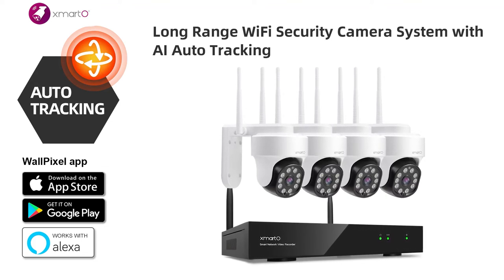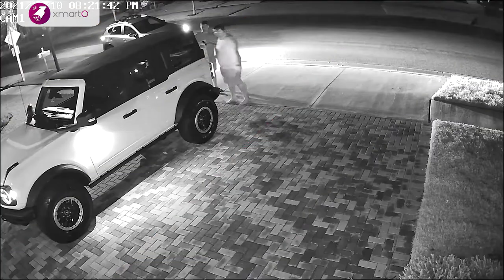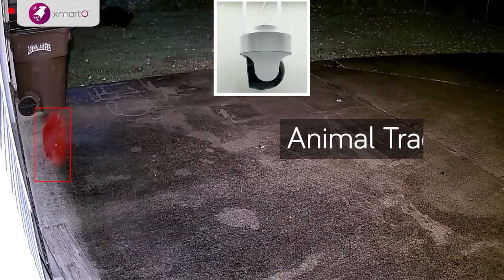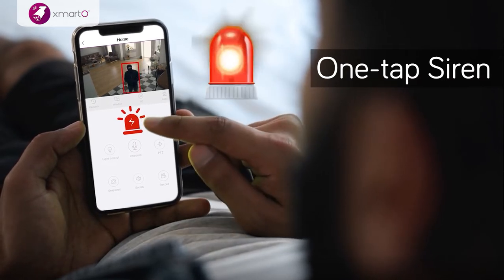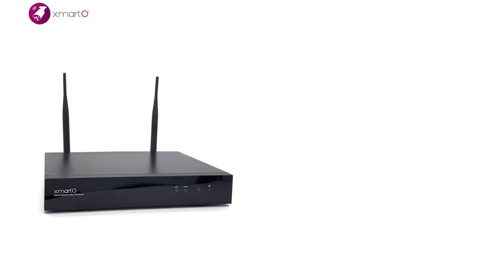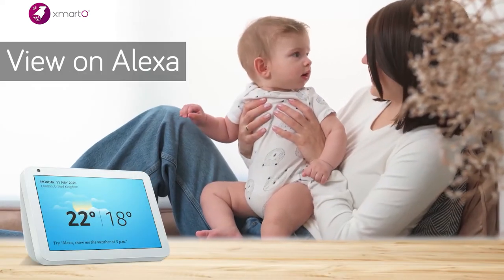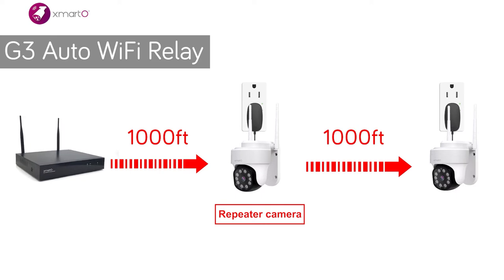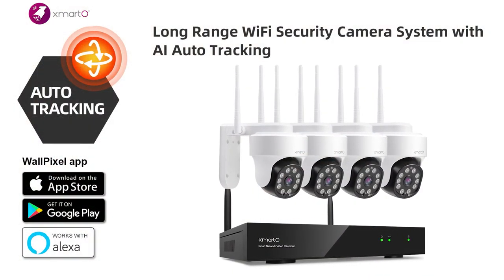XMARTO WYS3084 Auto Track PTZ Wireless Security Camera System Overview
xmartO 8CH PTZ Auto-Tracking Wireless Security Camera System, 1TB HDD

This PTZ wireless security camea system includes 4 2K PTZ cameras and 1TB hard disk. You can view 4 different sides of your place. With the 1TB HDD, you can view the playback and back up the video you want.

With the 8CH 5MP NVR, you can add another 4 cameras to monitor more spaces.

With the G3 AUTO Dream Liner WiFi Relay, cameras with weak signal automatically repeat to close-by cameras and connect to the NVR. This boosts the WiFi range automatically.

With the dual WiFi function, all cameras connect the built-in WiFi modules and don't use your home WiFi band-width.

Your NVR can connect your home WiFi wirelessly, it's convenient for you to put the NVR anywhere you want without the hassle of hard wire.

xmartO wireless security camera and DIY surveillance, use it on PC ,mobile phone and TV for home, garage, shop etc.